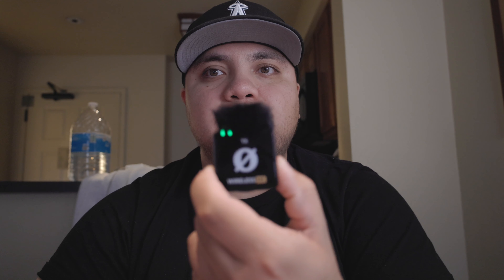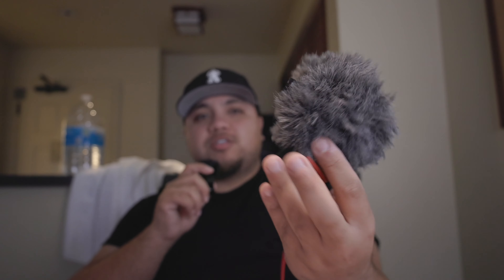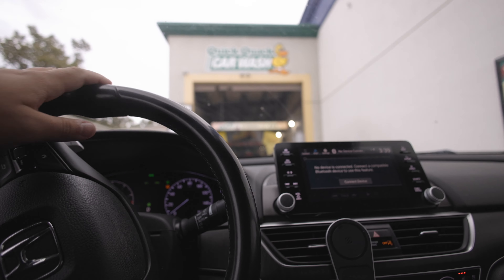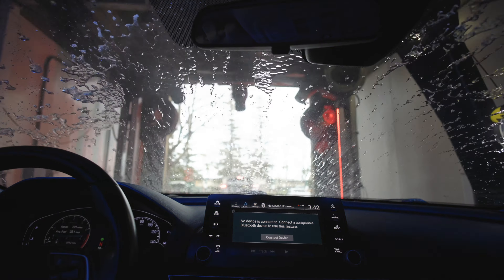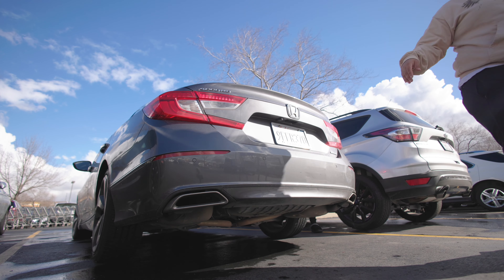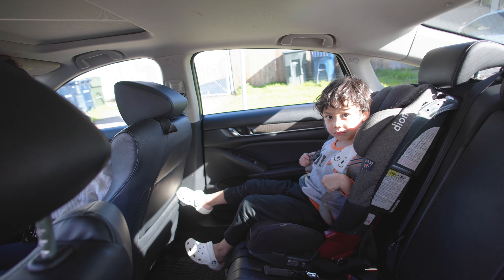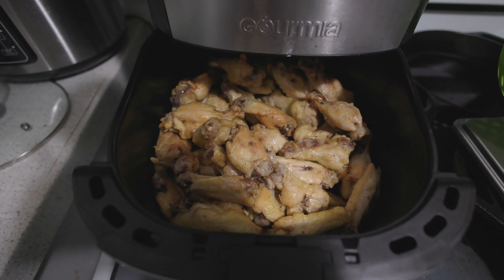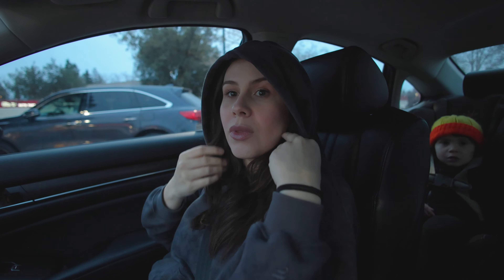Is the Canon R6 good in 2024? | Rode Wireless ME Review | Day in my life vlog - Vlog #14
If you want to skip the camera talk and go straight to the vlog of my weekend, CLICK THE LINK HERE!

I shot this video on the Canon EOS R6 with a 16mm f/2.8 and 24-105 f/4. In this video i take a look at the canon eos r6 and determine if it is good for lifestyle vloggers in 2024. I also took a look at the rode wireless me microphone system and integrated a vlog of my day to day life in the video as well.

Cameras:
Canon EOS R6
Canon EOS RP

Lenses:
RF 16mm F/2.8 Lens
RF 24-105mm F/4 Lens

Microphones:
Rode Wireless Me Microphone